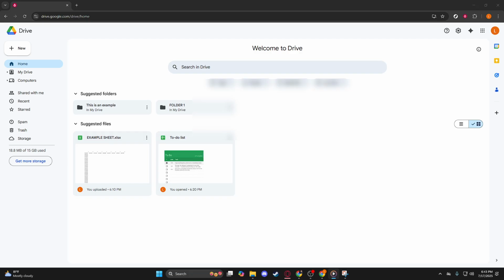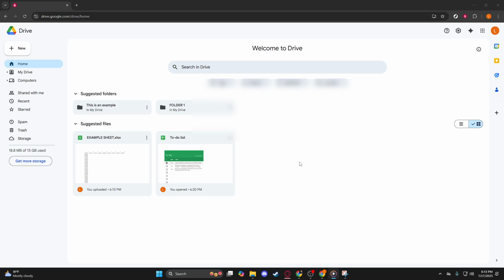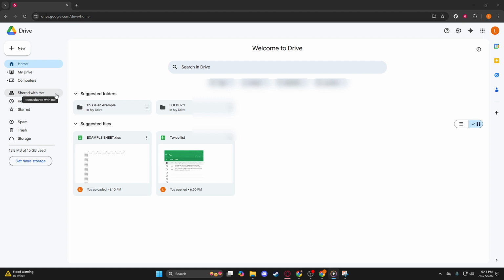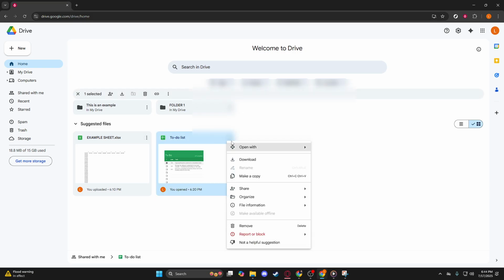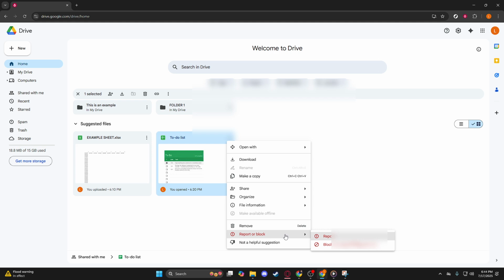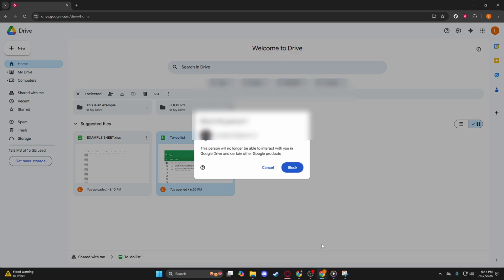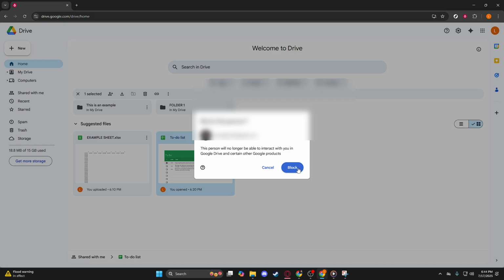Block People In Google Drive [2026 Guide]